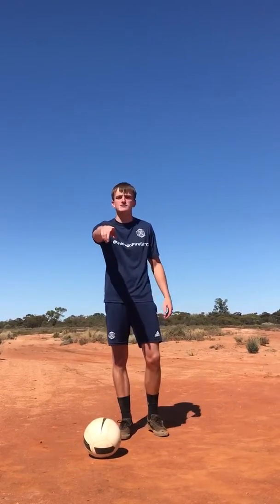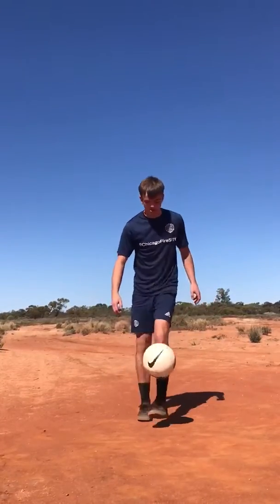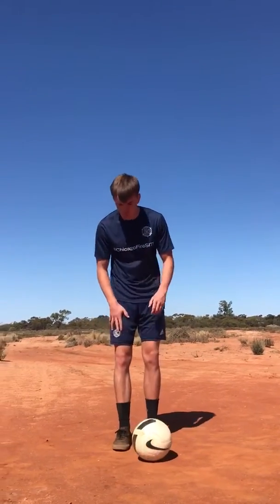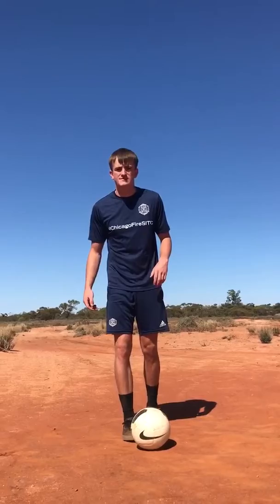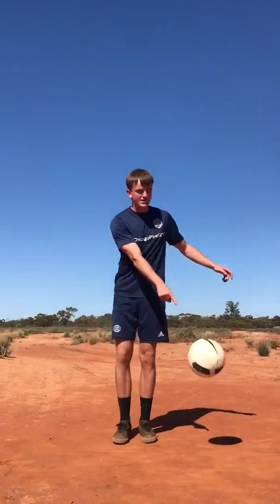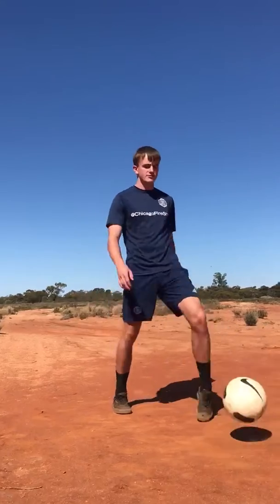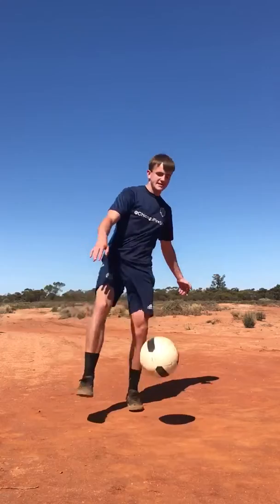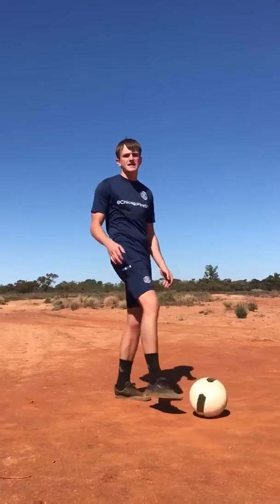Skill challenge 1 - Around the world